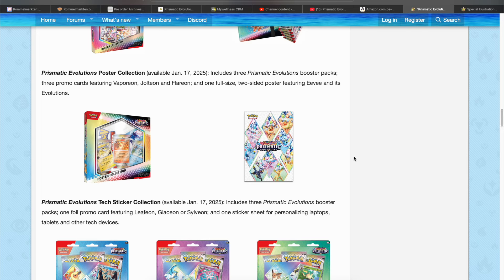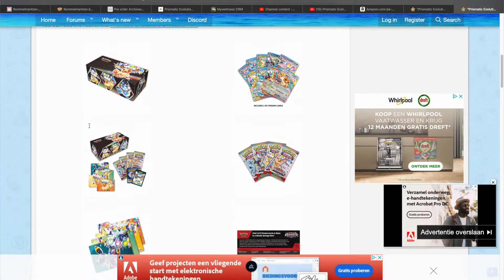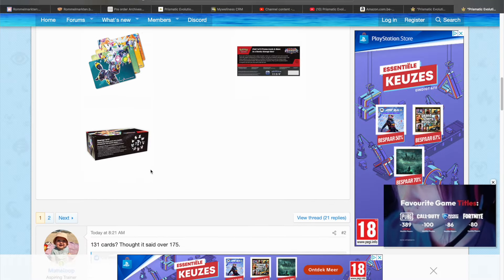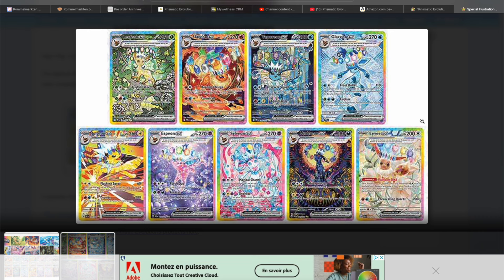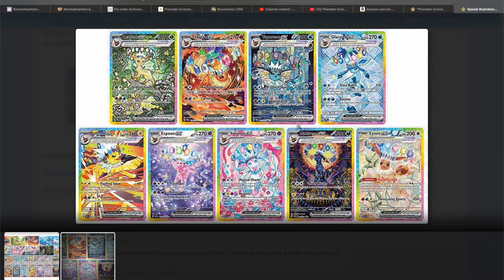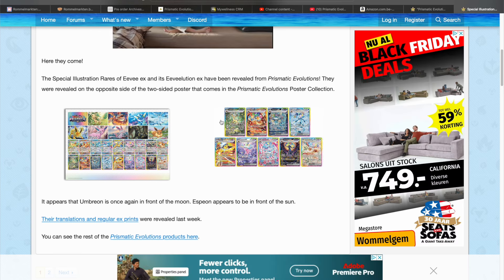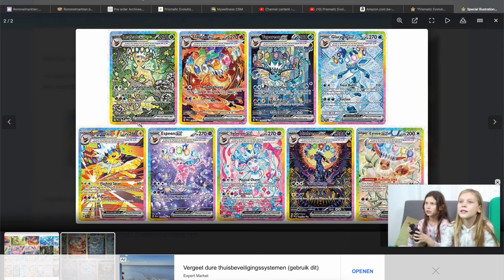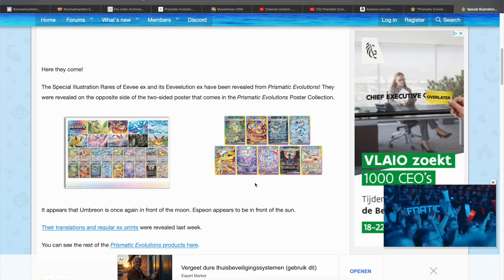SIR's for ALL EEVEELUTIONS in PRISMATIC EVOLUTIONS REVEALED!!! MOONBREON 2.0?! | WE ARE NOT READY!!!